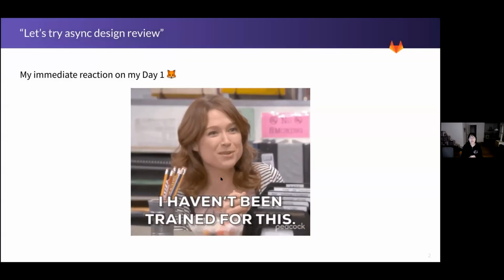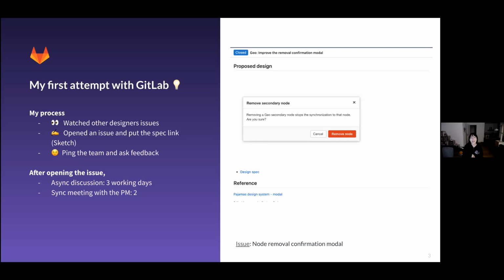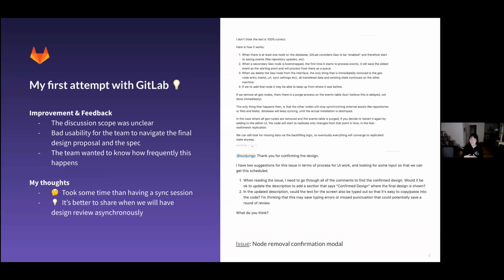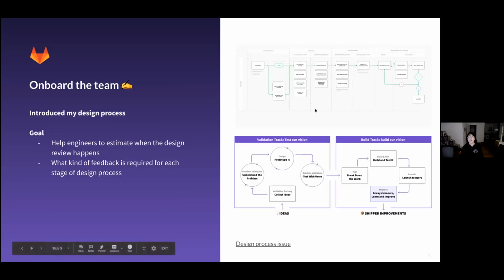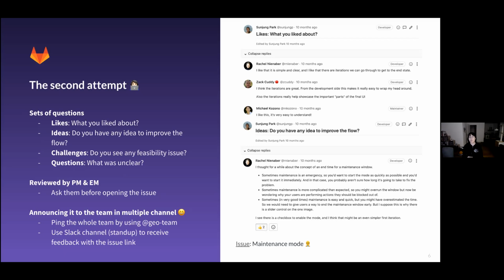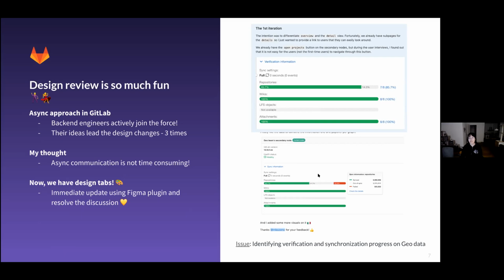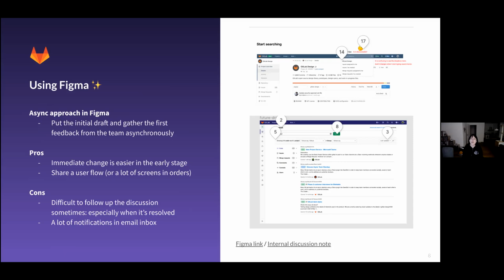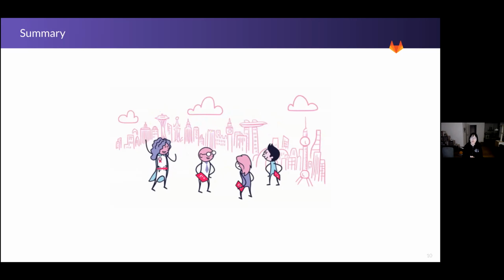UX Showcase: Asynchronous Design Reviews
Sunjung Park talks about how she iterated on her design review process with her team.